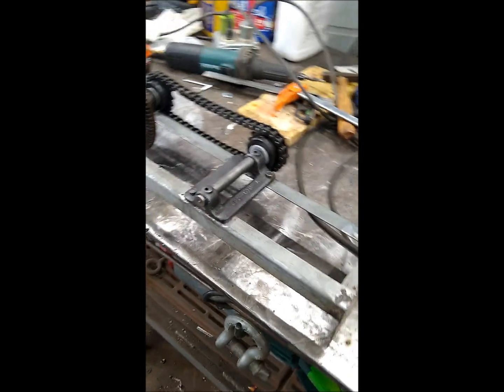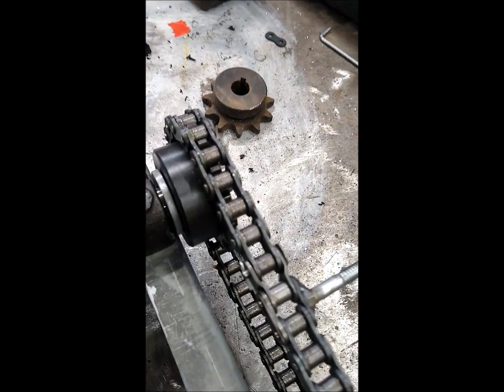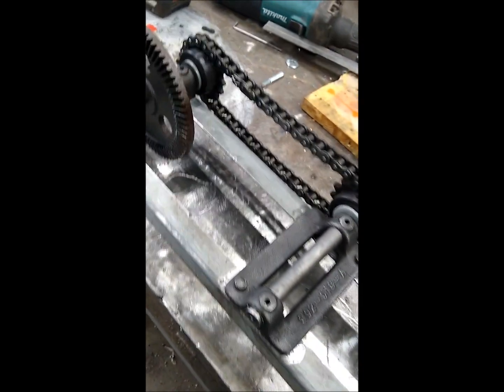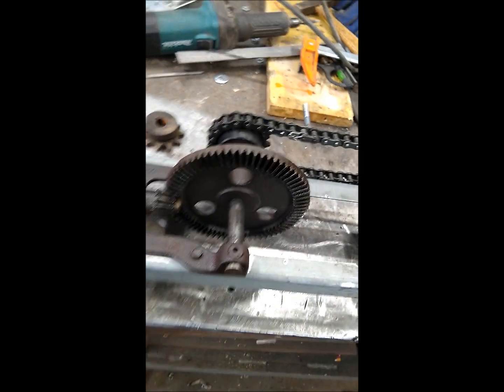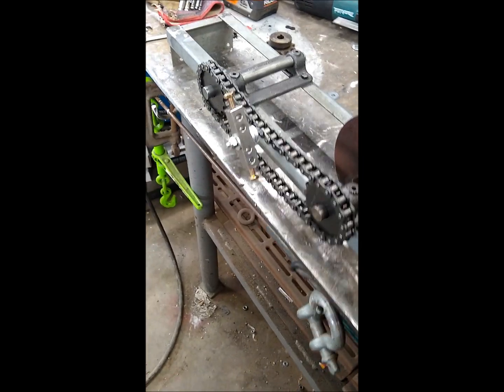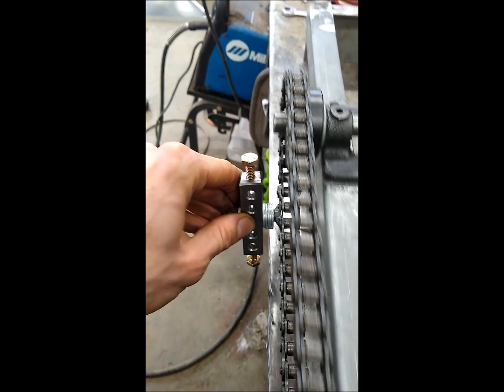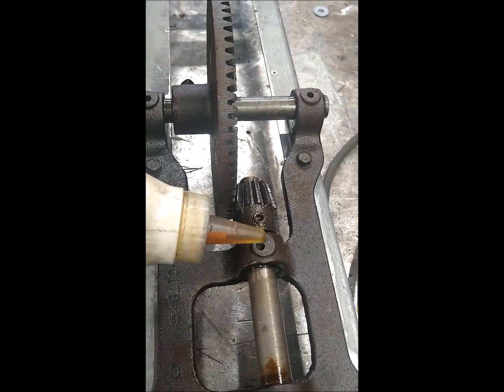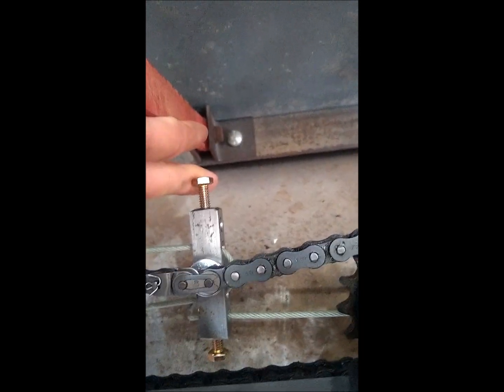Clipper M2B Brush Drive System Update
4:29 How to thread the cable in your clipper m-2b seed cleaner